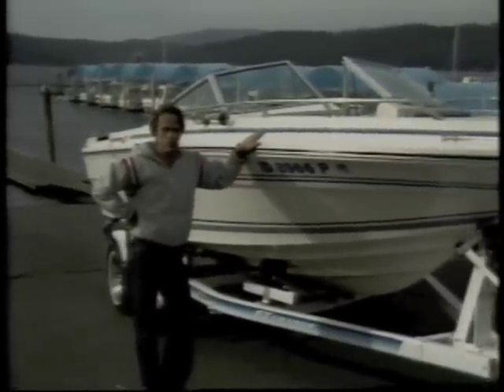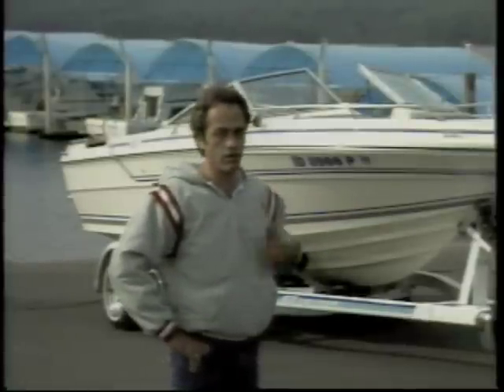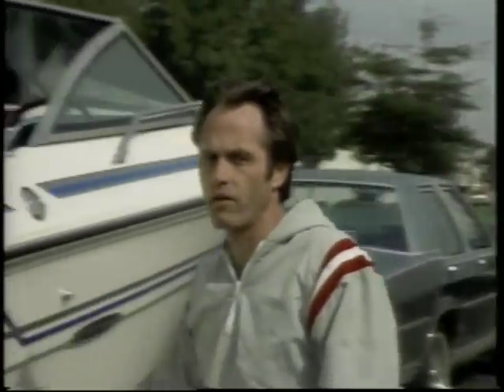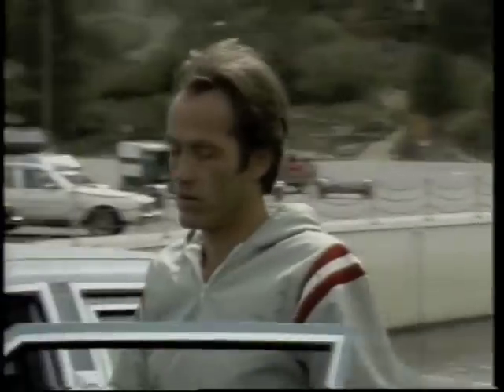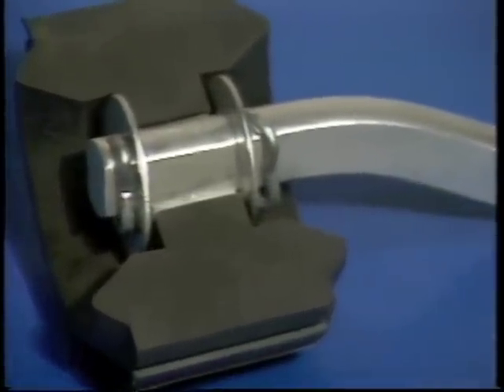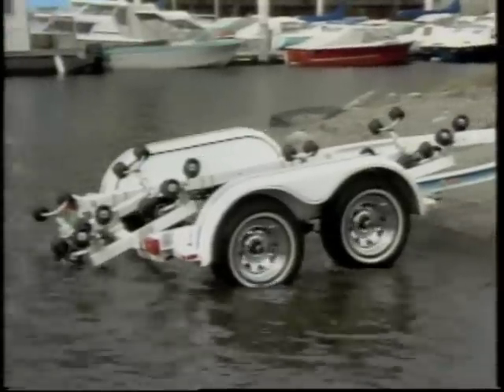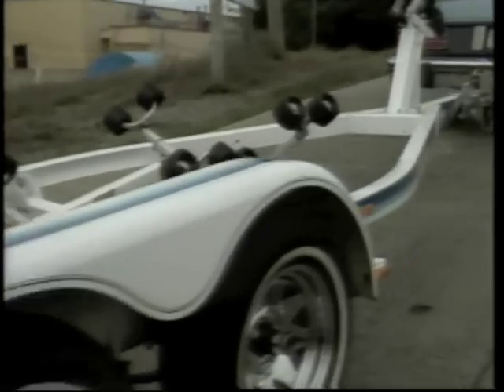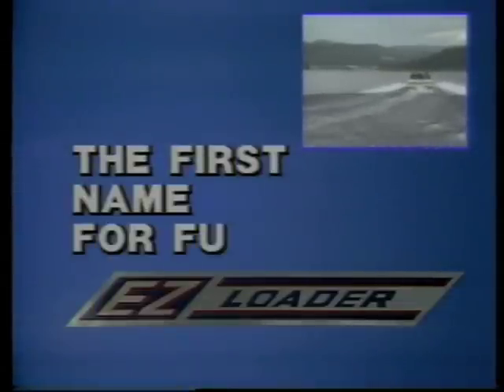EZ Loader 1983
EZ Loader Boat Trailer Company was my client for many many years.  Here is the first sales film I did for them back in 1983.